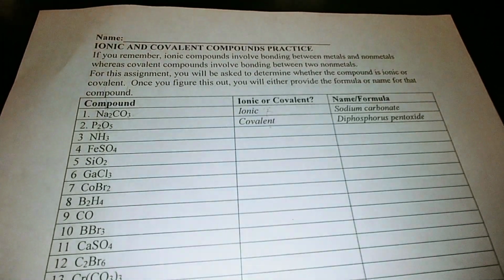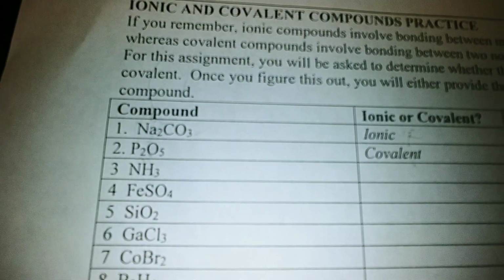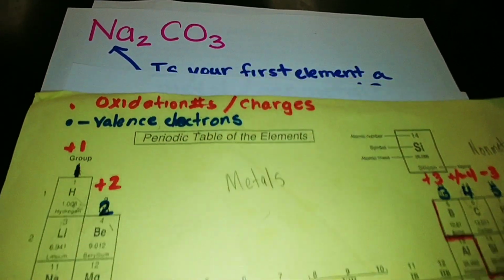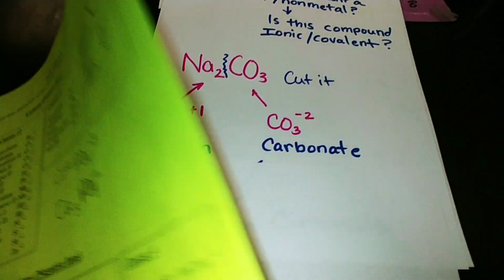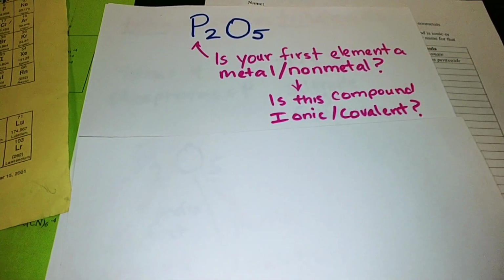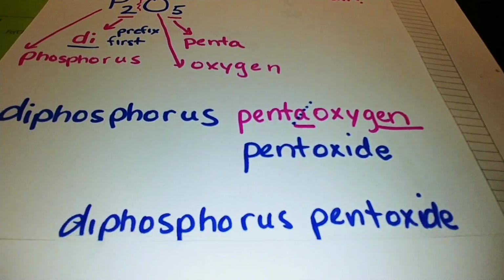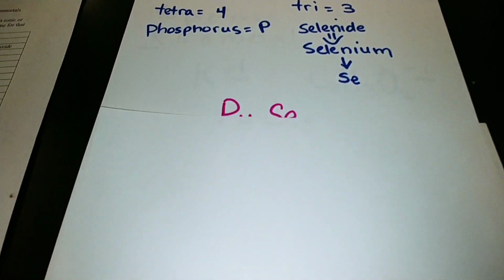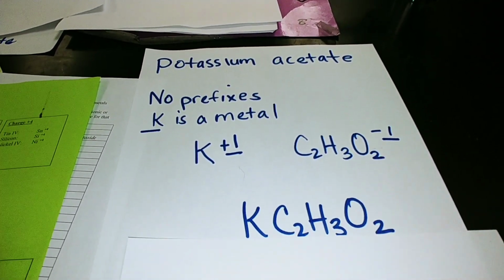Ionic vs Covalent Compounds